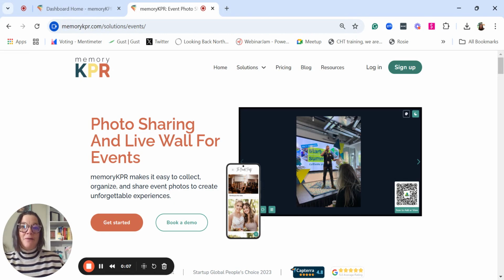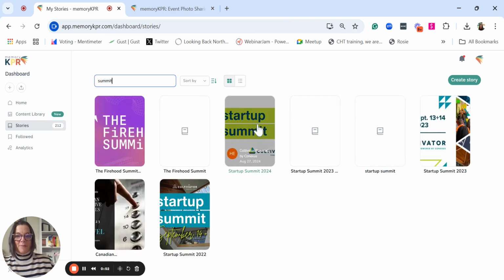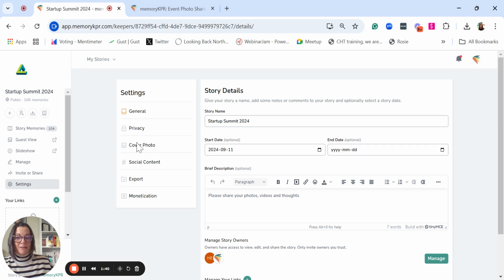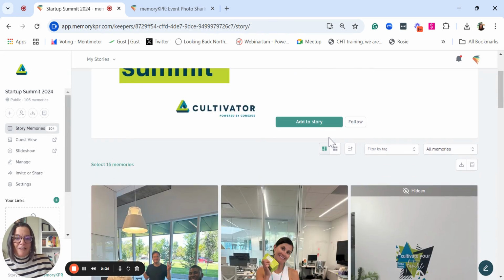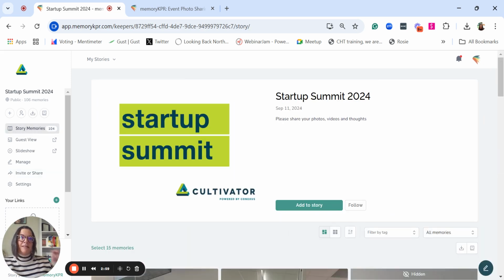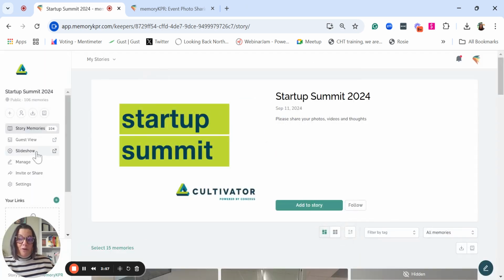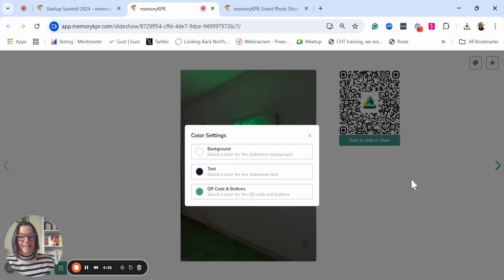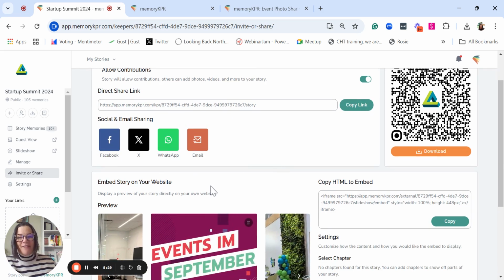How to gather photos, or host a live photo wall at your events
Perfect for Event Planners, this tool will help you create a live photo wall at your events and gather all the attendees' pictures without getting complicated.